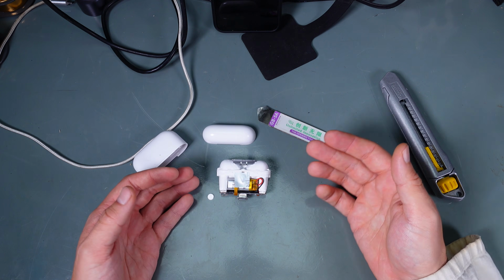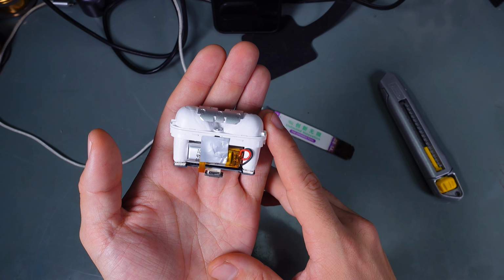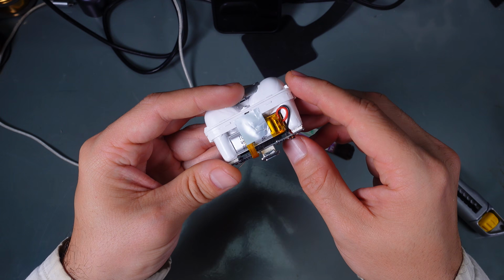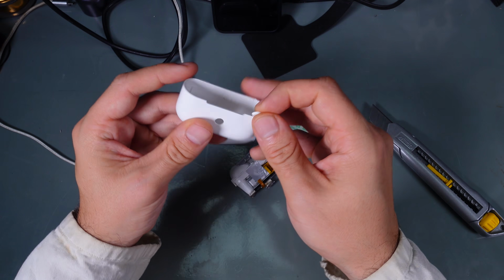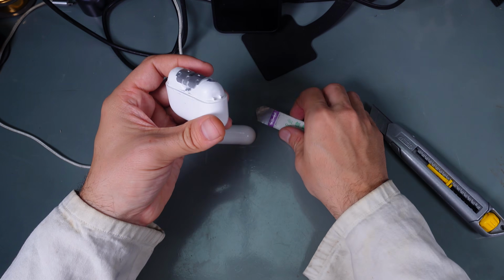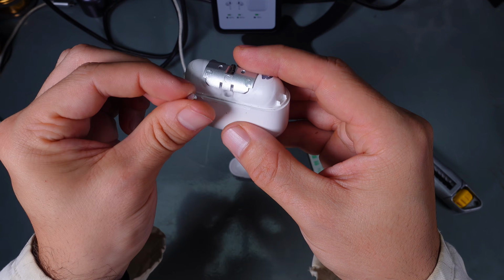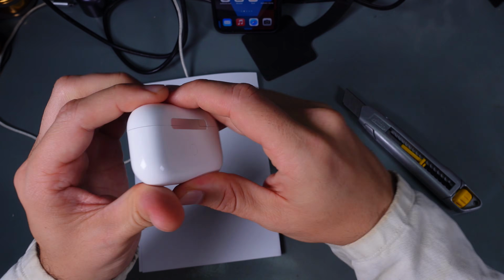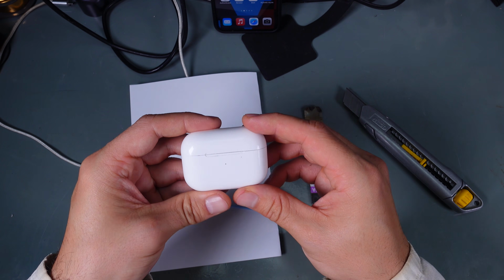Fixing fake AirPods 3 - rattling sound and no reaction to open lid after dropping (magnet)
As a software developer and IT technician, I’m less interested in the "magic" of radio signals and more focused on bridging the gap between software and hardware. I treat professional, military, and commercial radios as data transport layers—experimenting with SSH over DMR, digital data transmission, and solar-powered IT infrastructure.

I acquire surplus gear and customer returns to document the process of restoring it to service or repurposing it for modern digital communication needs.

Every bit goes toward hardware for the lab. Thanks for being part of the community! 🛠️